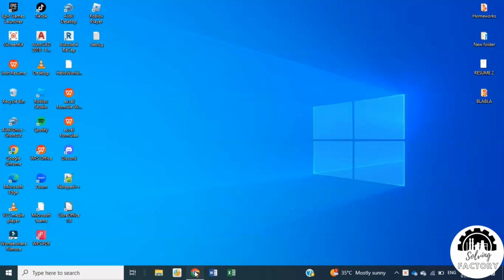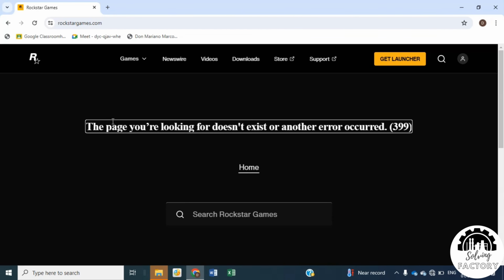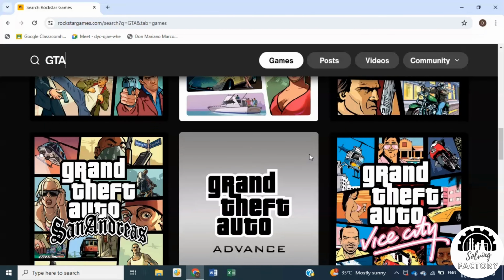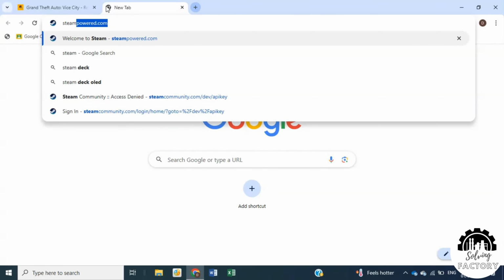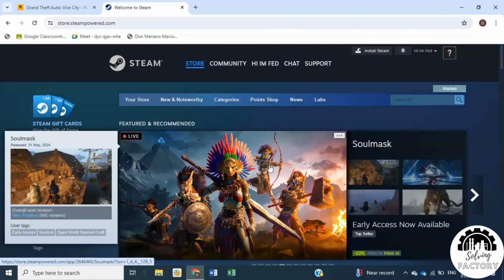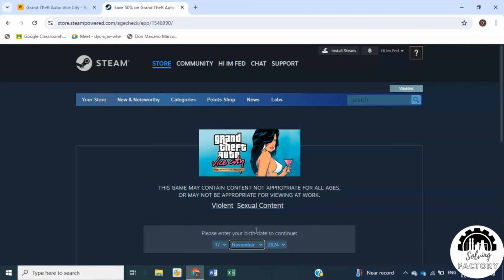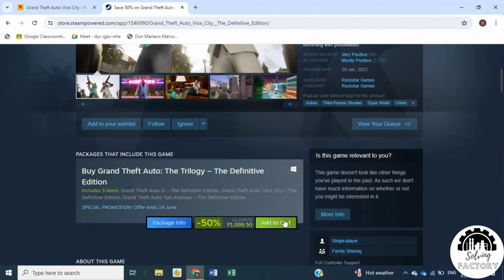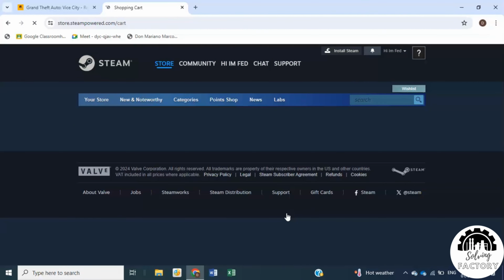How to install GTA vice city Mod